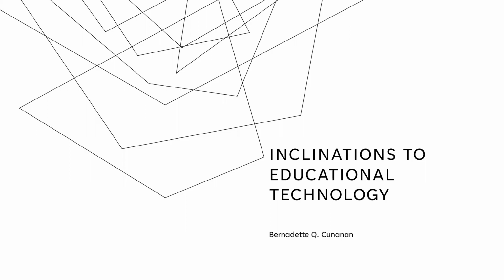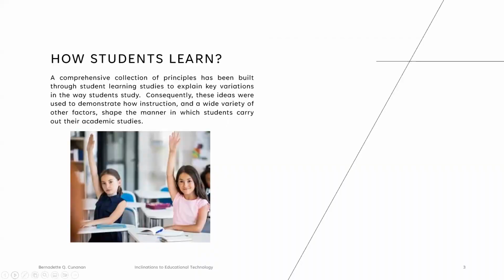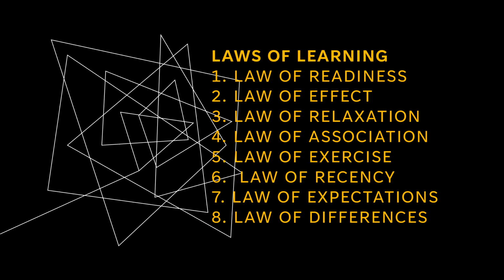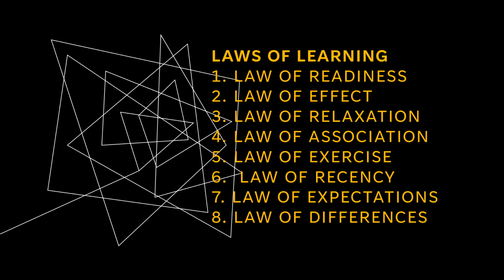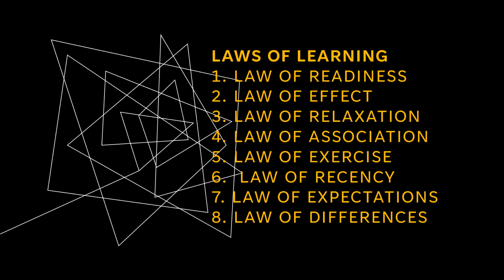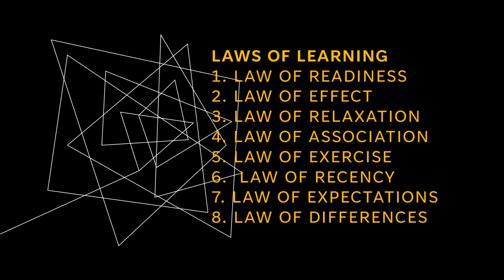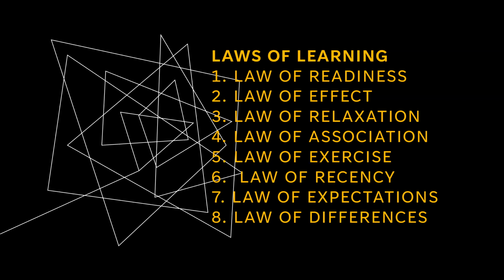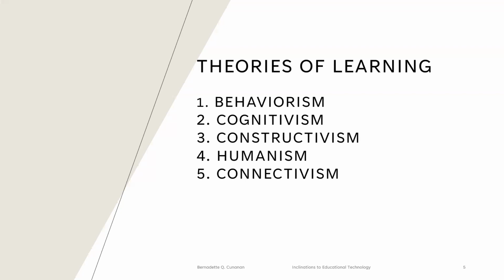Inclinations to Educational Technology (Part I)